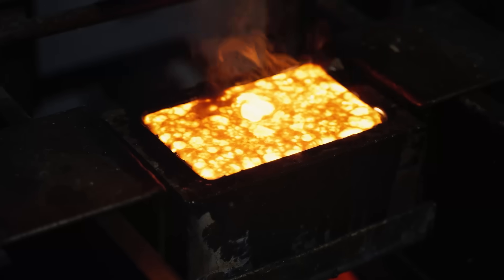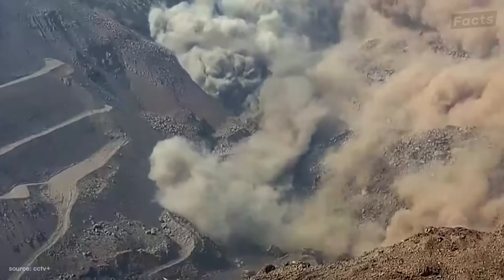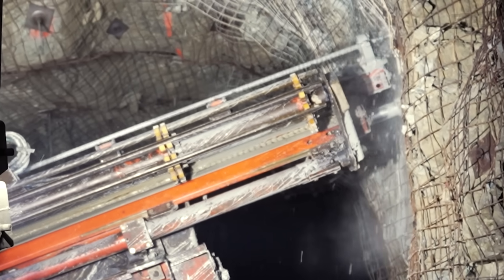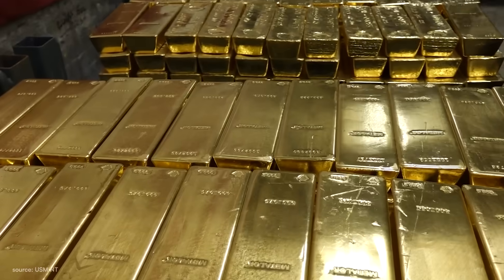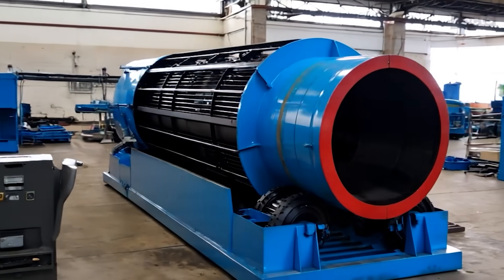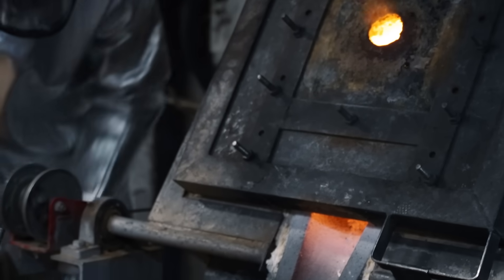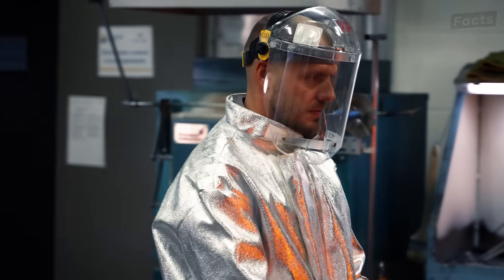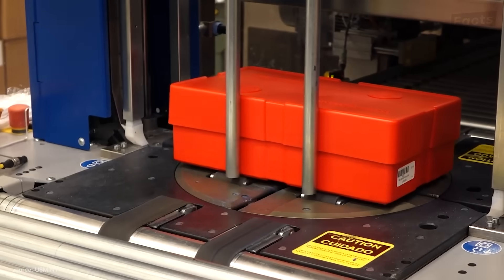How 99% Pure Gold is Made - Inside Secret Gold Factory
How 99% Pure Gold is Made - Inside Secret Gold Factory. You’ve seen movies where people find pure gold nuggets, but it never happens that way in reality. Getting gold is a much more intensive process that requires the careful removal of impurities - and further refining from there using chemical and electrochemical methods. Some people think that all the trouble will soon go away thanks to the rise of digital assets, but can cryptocurrency really replace gold as a store of value?